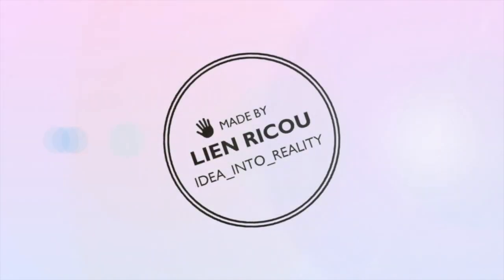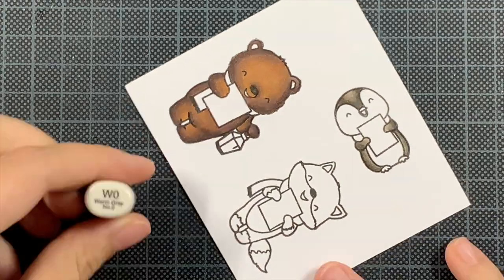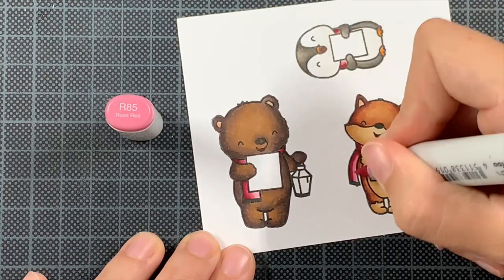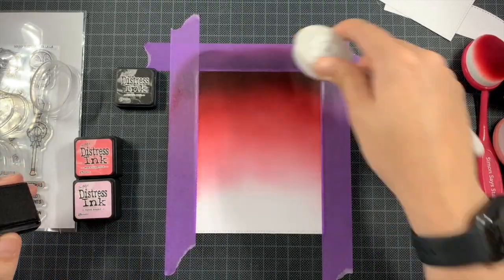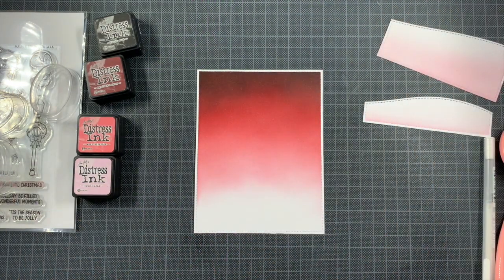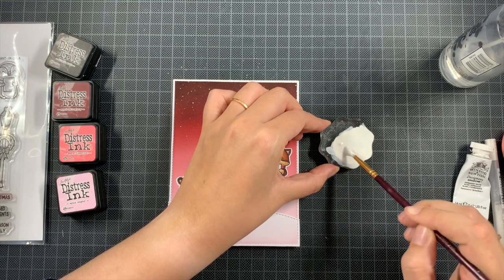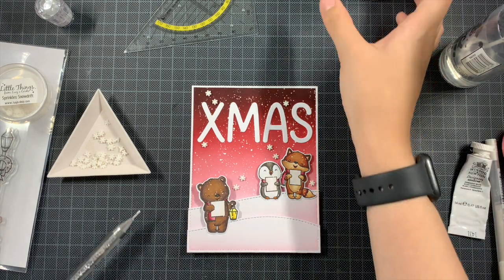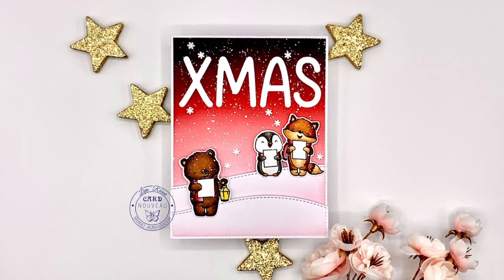CHRISTMAS CARD: Mama Elephant - Fa La La & Whimsy Alphas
Hello everyone, I am back with a Christmas card today! I have had this stamp set for a while now and so far, I didn't use the critters. Today, I am changing that! These critters from the Fa La La stamp set from Mama Elephant are so adorable!

If you are looking for a European shop where you can buy all the supplies

Supplies:
Mama Elephant - Fa La La
Mama Elephant - Fa La La Die
Mama Elephant - Whimsy Alphas
Mama Elephant - Basic Rectangles
MFT - Slimline Snow Drifts
Transotype: Perfect Colouring Paper
MFT Ink: Extreme Black
Distress Inks: Spun Sugar, Worn Lipstick, Aged Mahogany, Black Soot
Copic Markers: see above
Winsor & Newton: Designer Gouache - Permanent White
Ranger: Glossy Accents
Little Things from Lucy's Cards: Sprinkles - Snowdrift
E-Z Dots Mini Permanent Adhesive Roller (Scrapbook Adhesives)
NUVO Deluxe Adhesive
Foam Adhesive